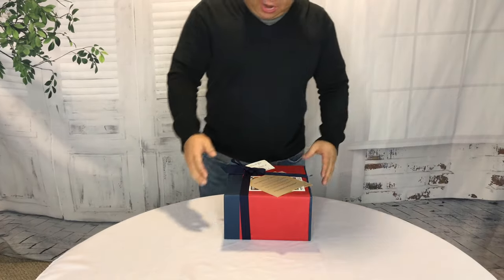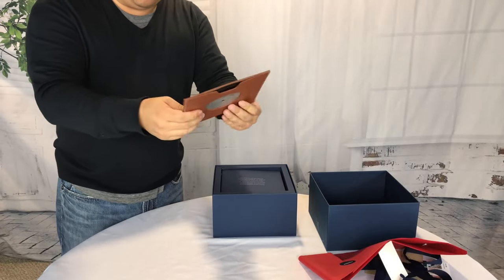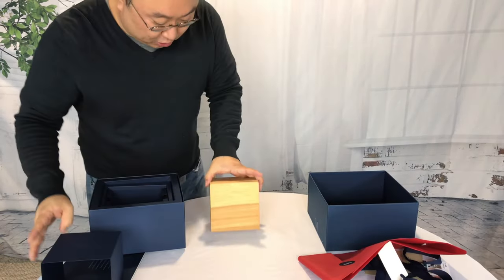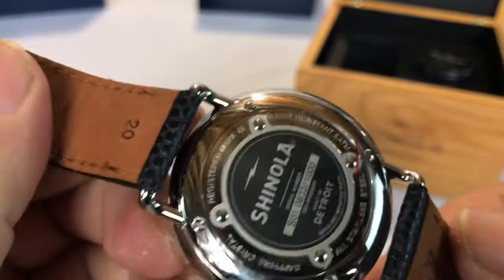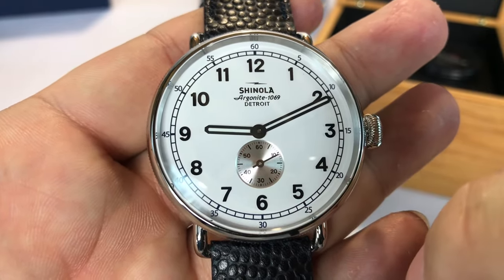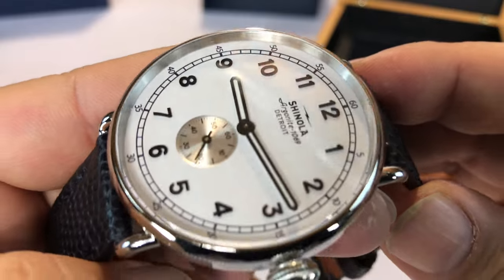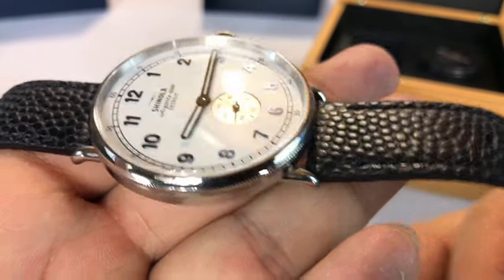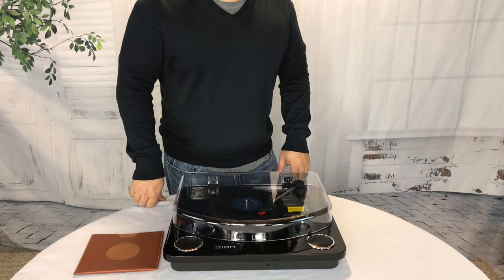Limited edition Shinola Canfield Cannonball 43mm watch unboxing and review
THE LIMITED-EDITION CANFIELD CANNONBALL 43MM
$1,000
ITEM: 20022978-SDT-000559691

Inspired by the pocket watches used by train conductors of the 1900s, this limited-edition watch is built for accuracy and readability at a glance. Features include a hacking movement which allows for to-the-second setting, railroad tracking on the dial, a polished stainless steel case and buckle, and a white dial on a 20mm navy pebble leather strap with bourbon backing.

Available in a limited quantity of 1,000 pieces, The Canfield Cannonball celebrates the early railroad as a force that shaped American music forever. Each watch comes as a gift set in custom navy packaging with a collectible book and a 45-RPM vinyl record housed in our signature leather featuring a recording of "Set Me Down On a Cloud" and a cover of the "Wabash Cannonball" both by Lukas Nelson.

Case STAINLESS STEEL, WITH DOUBLE CURVE SAPPHIRE CRYSTAL.
Dial WHITE WITH SUPER-LUMINOVA HANDS, NUMBERS AND INDEXES TO MAXIMIZE READABILITY.
Functions HOURS, MINUTES, SECONDS.
Movement ARGONITE 1069 QUARTZ MOVEMENT, HAND-ASSEMBLED FROM 46 SWISS AND OTHER IMPORTED COMPONENTS.
Watch Strap PREMIUM AMERICAN LEATHER STRAP.

Like the musicians who rode the railway and chronicled the American experience in their folk songs, The Canfield Cannonball celebrates the early railroad as an innovation that shaped American music forever.

The design of this limited-edition, individually-numbered watch
is modeled after the pocket watches used by train conductors
of the 1900s. Built for exceptional accuracy and readability
at a glance, The Canfield Cannonball is built with a hacking
movement for high-accuracy time setting, a closed railroad
minute track, and a navy pebbled leather strap.

Hand-built in Detroit, this timepiece comes as a gift set in
custom navy packaging with a collectible book and a 45-RPM
vinyl record housed in a bourbon signature leather sleeve featuring
a recording of “Set Me Down On a Cloud” and a cover of the
“Wabash Cannonball” both performed by Lukas Nelson.
Available in a limited quantity of 1,000 pieces.

The purchase of this Limited-Edition Timepiece
gains you access to the Foundry.

We believe that investment in quality should come with an
added benefit - or in this case, several of them. That’s why we
take special care to provide our Foundry Members with an
elevated shopping experience. Expedition Money LLC
A Financial Wellness Program That Works